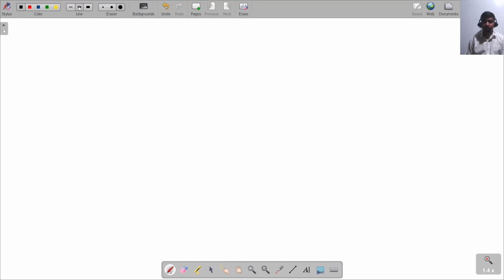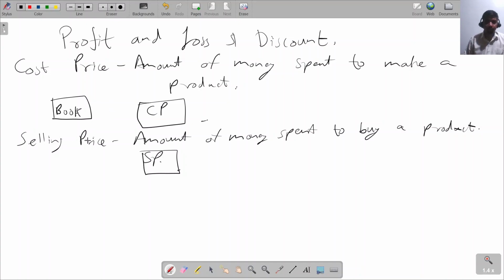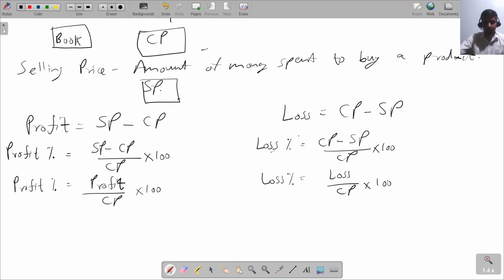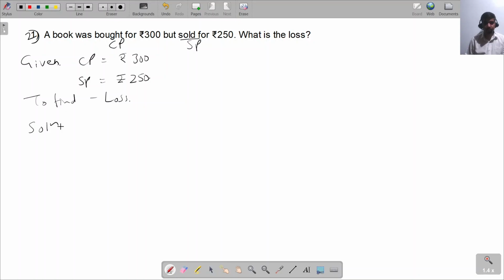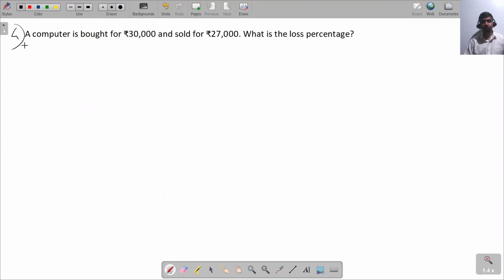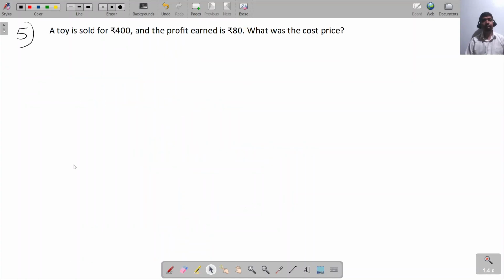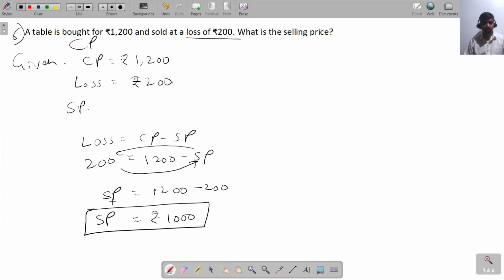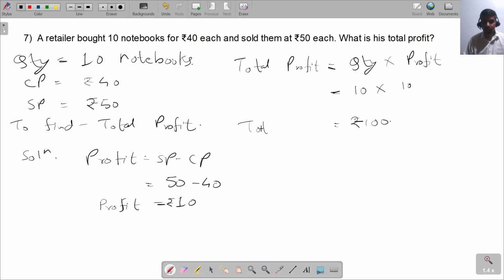Profit & Loss 1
This video contains the basic formulae of profit & loss.
There are 7 sums covered which will clear your concepts. Also there are 10 practise sums  in the below link.

If you have any doubts, pls comment. I will make a video for it.

May you excel in Math.